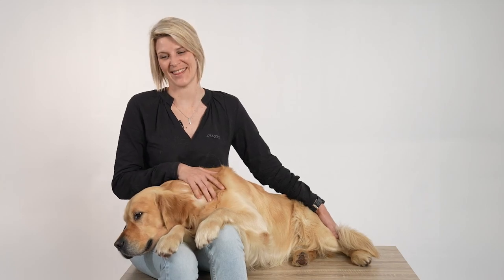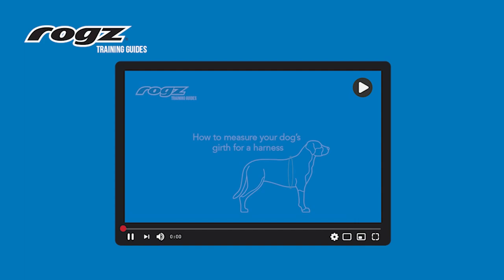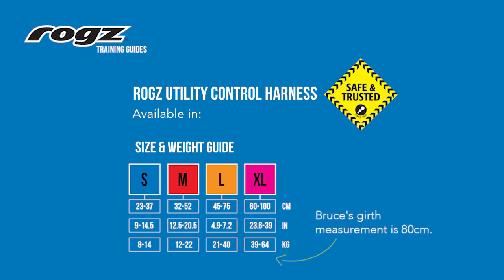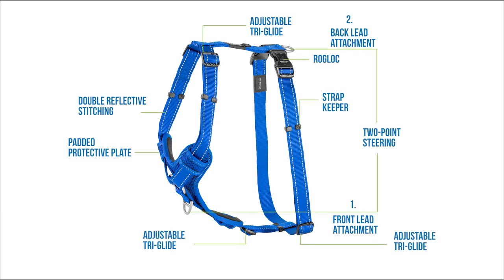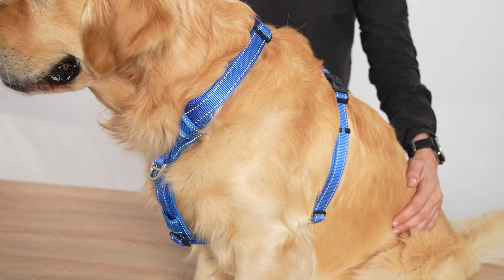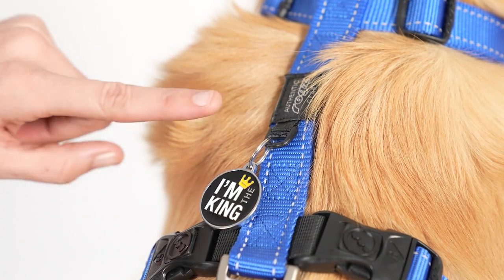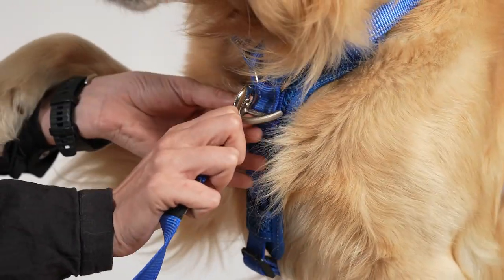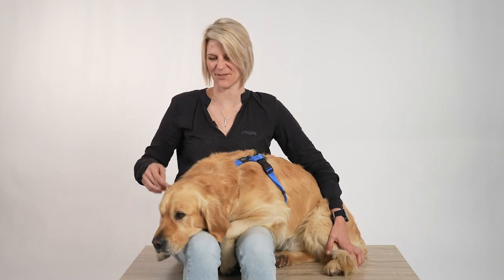How to Guide - Rogz Utility Control Harness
Experience all that the Rogz Utility Control Harness has to offer. This video will take you through all the features and functions of this unique harness, from choosing the correct size harness to the activities that you can enjoy with your dog.